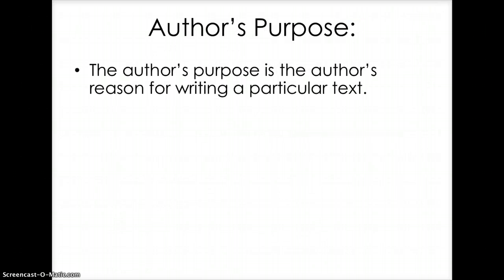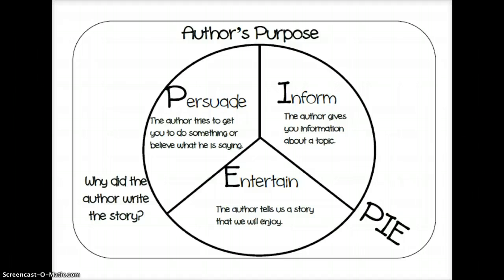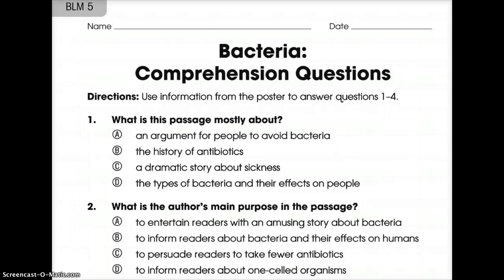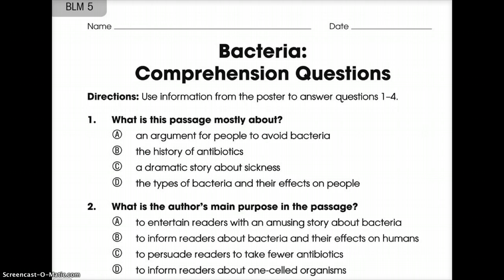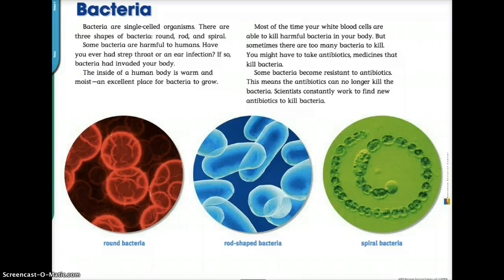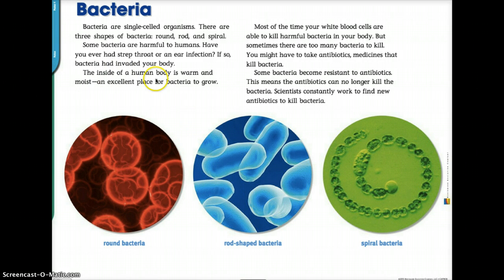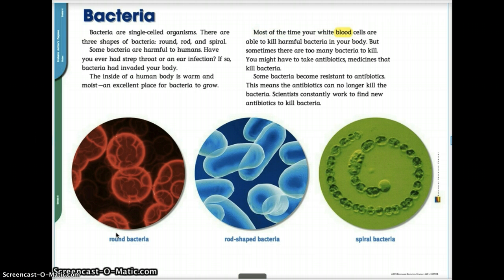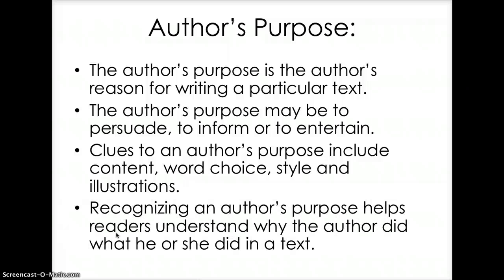Author's Purpose, Day 4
Video #4 for Author's Purpose